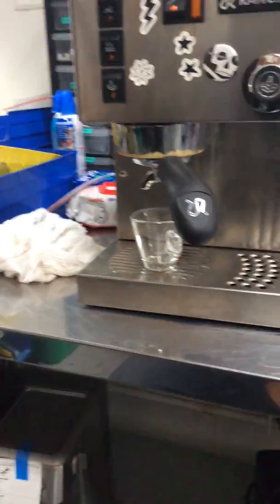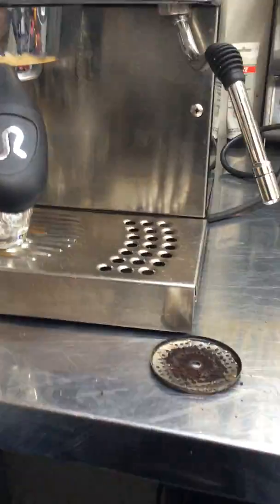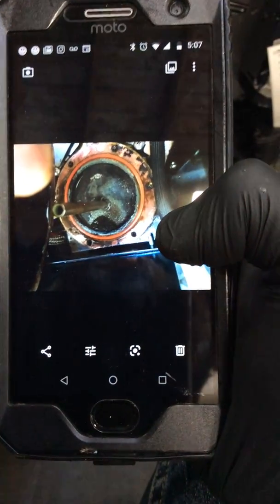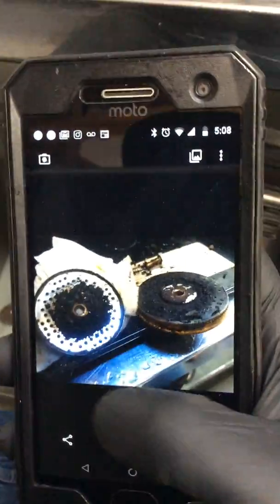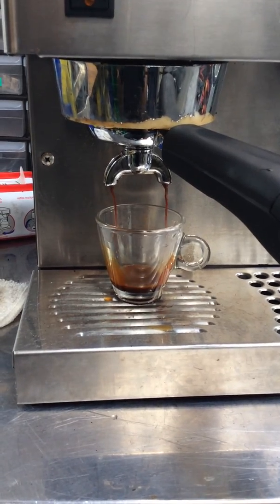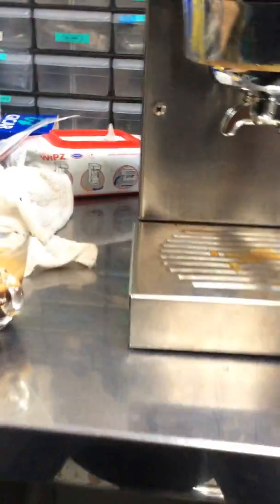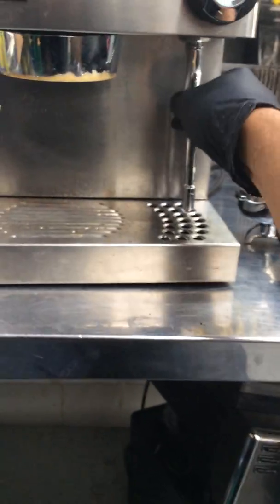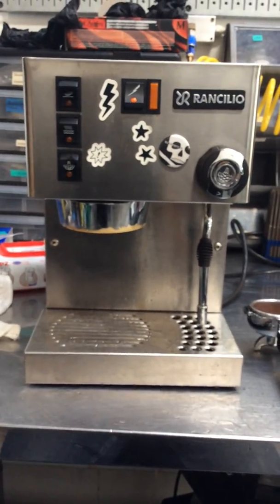tleaking from boiler tune-up - rancilio Silvia - 3103 test